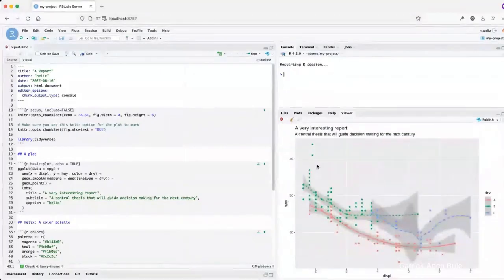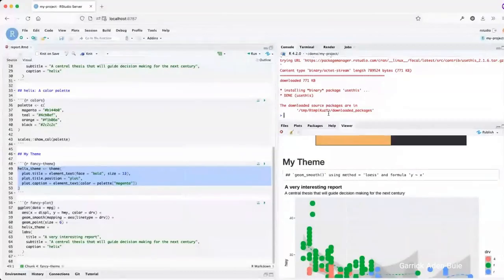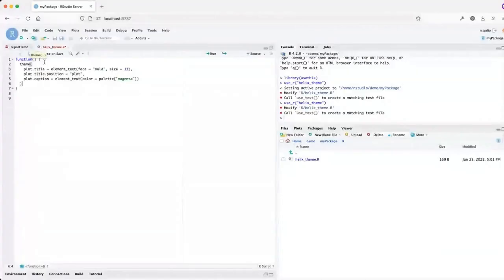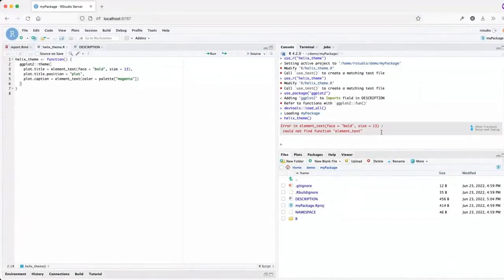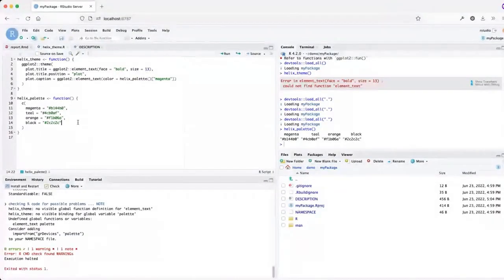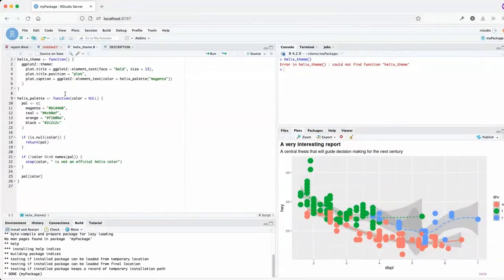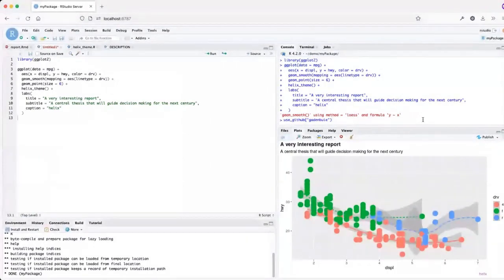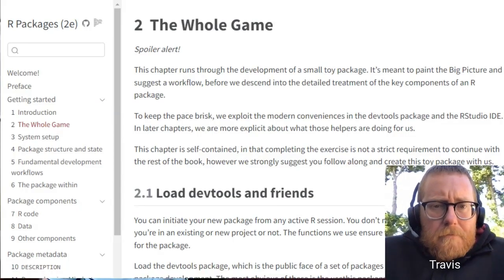Make a Custom R Package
Garrick Aden-Buie and Travis Gerke help us to break down the process of making a custom R package. A custom package has numerous benefits, including easier access to data, automation & documentation of functions, and enhanced learning opportunities for R users seeking to upskill.

◼ In my book R Without Statistics, I have a draft chapter on how to bundle your functions together in your own R package.

Connect with him on Twitter:   / grrrck
◼ Connect with Travis on: